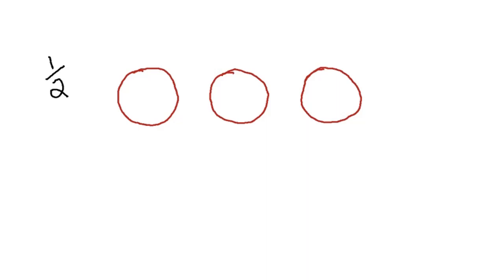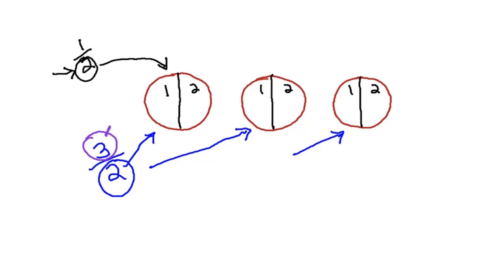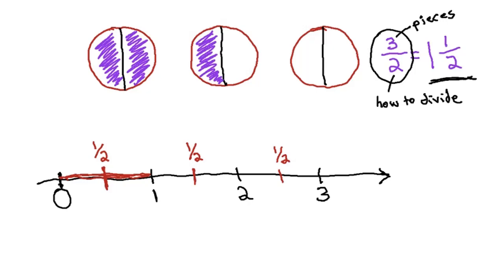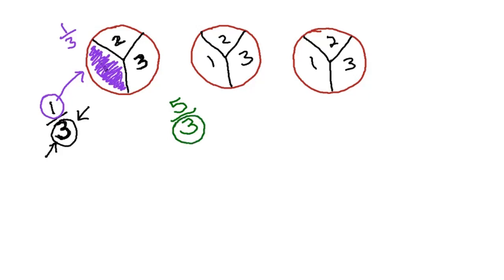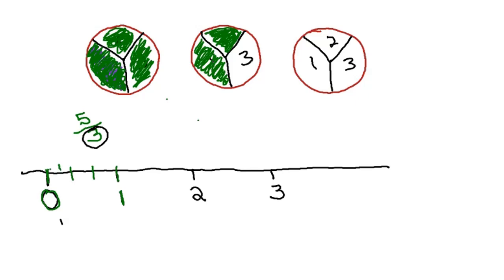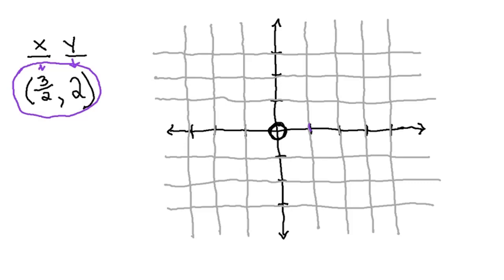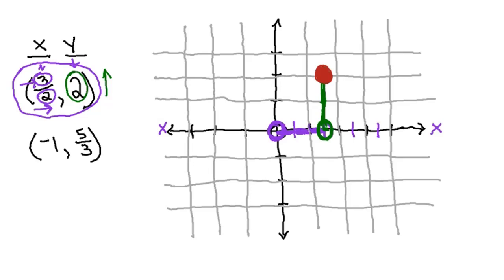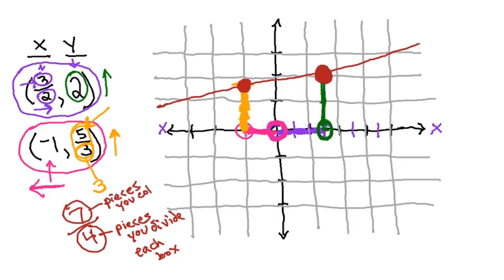Fractions: Graphing Fractions (PART ONE Graphing)